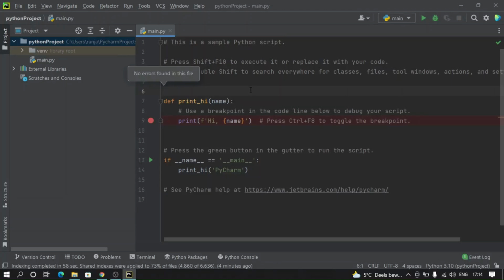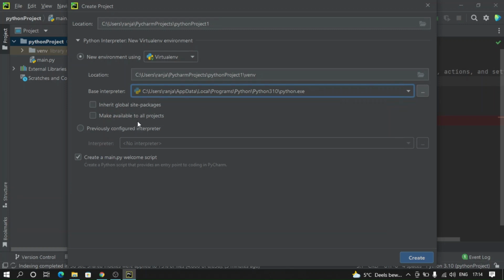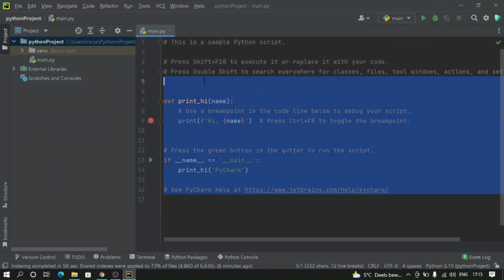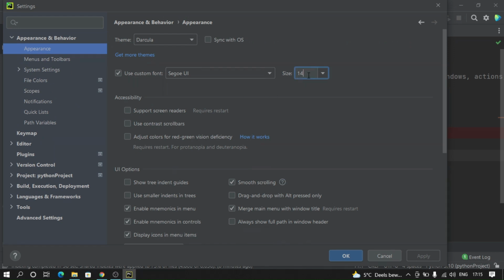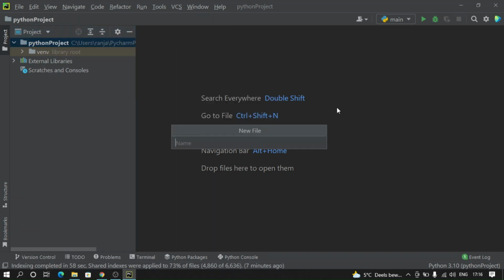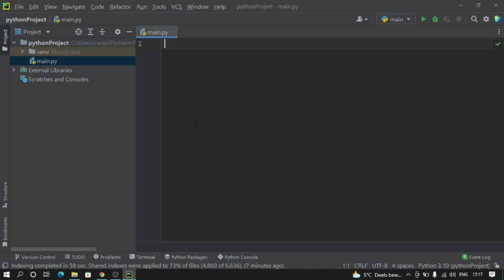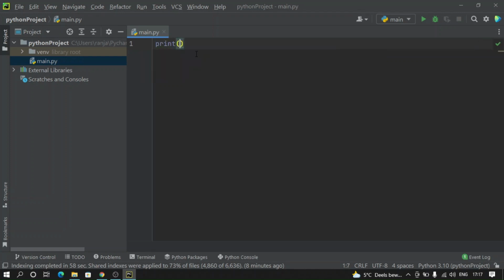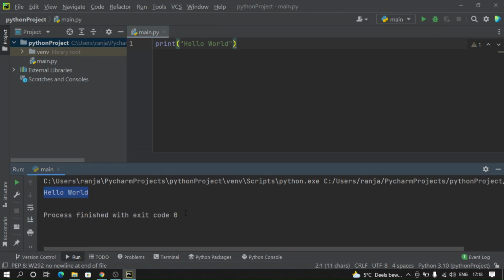Build & Deploy Secure API with Python FASTAPI JWT SQLAlchemy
This tutorial helps you learn about building Secure API with Python FAST API JWT SQLAlchemy concept.